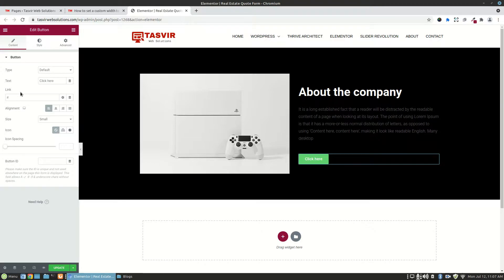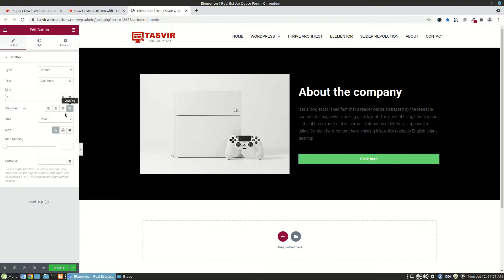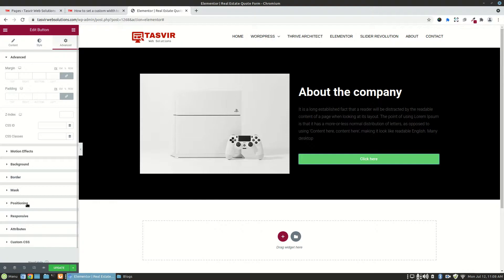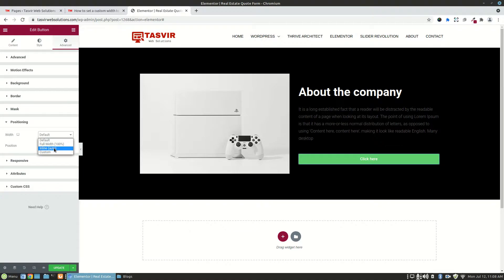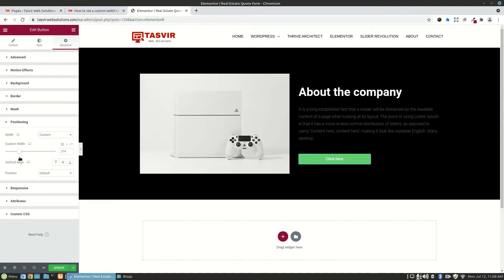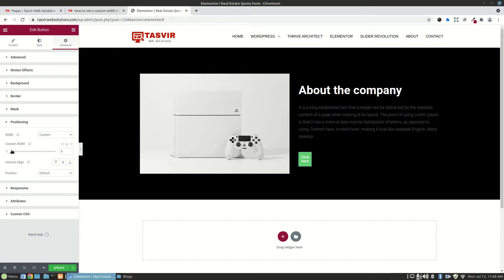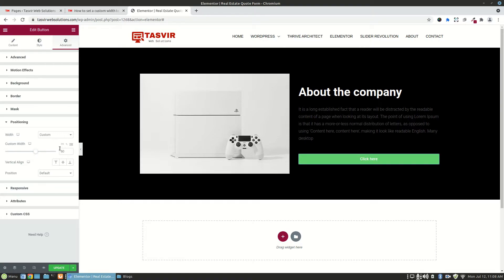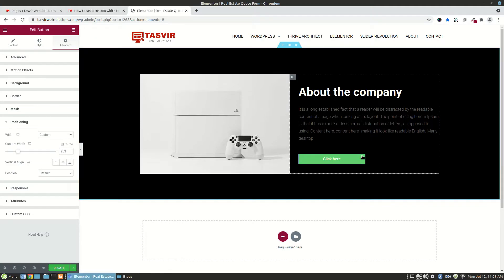How to set a custom, specific or a fixed width to a button in Elementor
In this Elementor tutorial video, I will show you how to set a custom, specific, or a fixed width to a button in Elementor. This concept will help you to make equal size buttons. You do not need to have Elementor Pro installed to do this. You also do not need to use any CSS codes, just the position settings in Elementor.

𝗥𝗲𝗰𝗼𝗺𝗺𝗲𝗻𝗱𝗲𝗱 𝗪𝗼𝗿𝗱𝗣𝗿𝗲𝘀𝘀 𝗥𝗲𝘀𝗼𝘂𝗿𝗰𝗲𝘀:

𝙀𝙡𝙚𝙢𝙚𝙣𝙩 𝙋𝙖𝙘𝙠:
This is a useful Elementor addon plugin that adds around 60 addon elements to your Elementor page builder. Useful elements such as the Instagram gallery, table, document viewer, iframe, and much more.

𝙒𝙋 𝙀𝙣𝙜𝙞𝙣𝙚
Reliable WordPress hosting. Super fast, regular automatic backups, built-in CDN for faster content delivery, top-notch security, and more!

𝙅𝙪𝙥𝙞𝙩𝙚𝙧 𝙈𝙪𝙡𝙩𝙞𝙥𝙪𝙧𝙥𝙤𝙨𝙚 𝙒𝙤𝙧𝙙𝙋𝙧𝙚𝙨𝙨 𝙩𝙝𝙚𝙢𝙚 𝙛𝙤𝙧 𝙀𝙡𝙚𝙢𝙚𝙣𝙩𝙤𝙧
Import among many 450 ready-made websites made with Elementor and customize them according to your needs. Advanced WooCommerce checkout options optimized for better conversions.

𝙒𝙋 𝙍𝙤𝙘𝙠𝙚𝙩:
A magical WordPress plugin that will reduce the load time of your website to less than a second. It is an all-in-one speed optimization tool. It will also improve your Google Page Insights score. As the pages load quicker your website bounce rate will decrease, and average pages on time will increase. Eventually, you will get more traffic.

𝙎𝙡𝙞𝙙𝙚𝙧 𝙍𝙚𝙫𝙤𝙡𝙪𝙩𝙞𝙤𝙣:
The most powerful and advanced WordPress slider plugin ever. Over 200+ ready eye candy slider templates to wow your website visitors. Advanced animations, parallax effects, and interactive features.

𝙒𝙋 𝙁𝙤𝙧𝙢𝙨:
One of the most popular WordPress form plugins ever. Easily build advanced contact, payment, donation, survey, and newsletter forms with zero coding. Embed your forms on posts/pages using a shortcode. Built-in Recaptcha to prevent spam. The information of people submitting the form will be stored as leads directly on the website.

𝙏𝙝𝙚𝙢𝙚𝙛𝙤𝙧𝙚𝙨𝙩:
Buy any type of beautiful WordPress theme from here such as blogging, WooCommerce, Real Estate, etc. Ability to import any demo site. Chose any type of page builder such as Elementor, WP Bakery, Muffin builder, etc.

𝘿𝙪𝙥𝙡𝙞𝙘𝙖𝙩𝙤𝙧 𝙋𝙧𝙤:
This plugin will save you from disaster. It keeps regular backups of your WordPress sites. In case you break your site you can easily recover it. Using this plugin you can also easily migrate your WordPress sites. It can also keep cloud backups such as Dropbox, Google Drive, One Drive, etc.

𝗘𝗻𝘃𝗶𝗿𝗮 𝗚𝗮𝗹𝗹𝗲𝗿𝘆:
Best WordPress image and video gallery plugin. Easy to use with powerful and advanced features. If your WordPress page builder does not have a good enough gallery element then check this one out!

- Completely responsive on mobile
- Social Media Integration
- Slideshow & Fullscreen

𝙄𝙩𝙝𝙚𝙢𝙚𝙨 𝙎𝙚𝙘𝙪𝙧𝙞𝙩𝙮 𝙋𝙧𝙤:
It is a powerful WordPress security plugin. It will protect your website from bots trying to hack into your site through a brute force attack. It can also scan your website and remove malware.

𝙉𝙖𝙢𝙚𝙘𝙝𝙚𝙖𝙥:
Buy any type of domain name at a very low price. The renewal rates are also reasonable. I use Namecheap domain names on all of my websites.

𝙂𝙚𝙩𝙩𝙮 𝙄𝙢𝙖𝙜𝙚𝙨:
Get premium stock images from here. Using high-quality and premium stock images on your site will make your site look professional. Visitors will be impressed and quickly turn into paying customers.